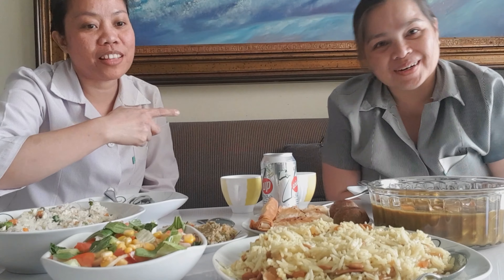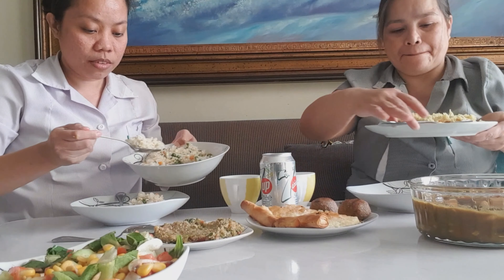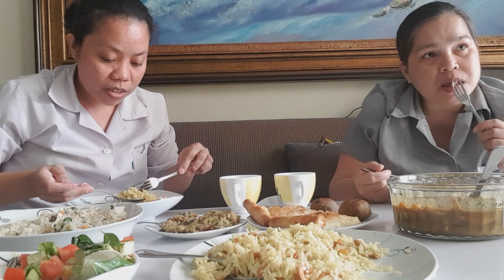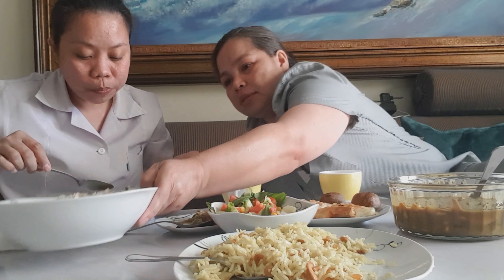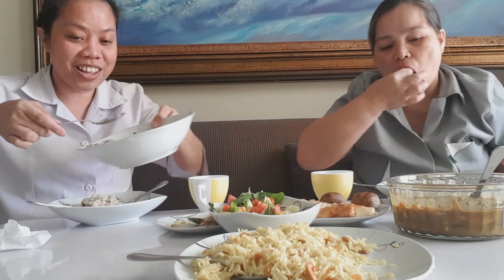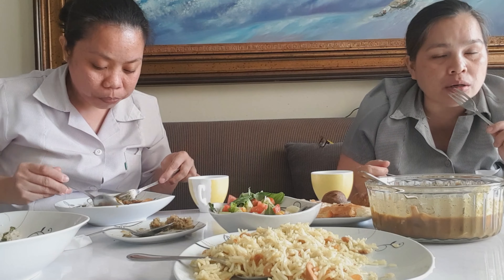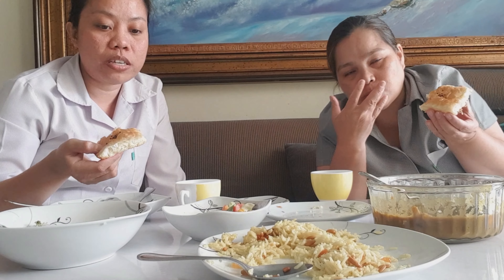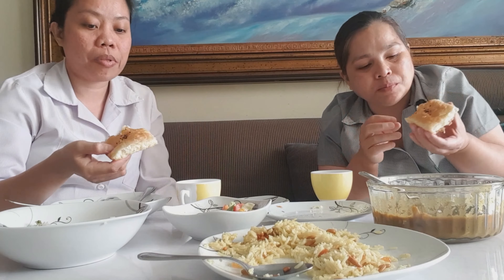ARABIC FOOD |KIBBEH MESHWI|SHOBURAK |CHICKEN AND RICE CURRY|VEGETABLES SALAD|MUKBANG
ARABIC FOOD |KIBBEH MESHWI|SHOBURAK |CHICKEN AND RICE CURRY|VEGETABLES SALAD.